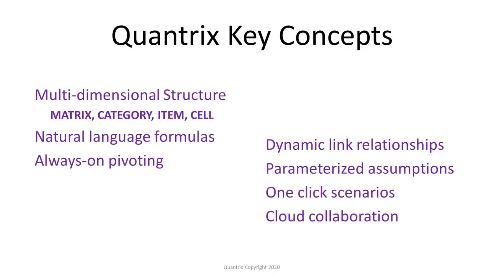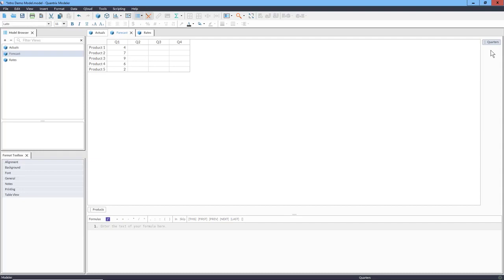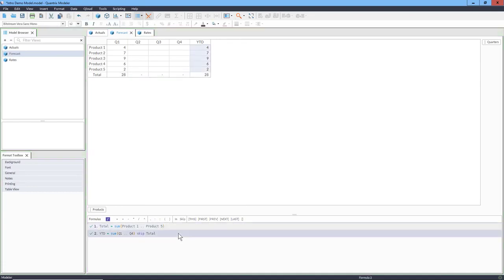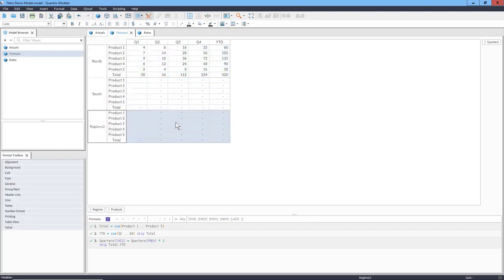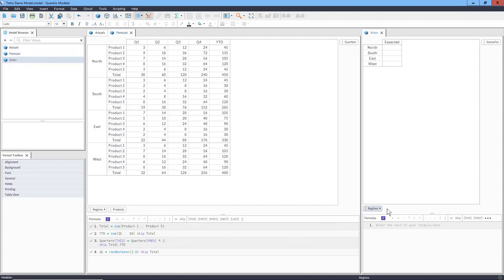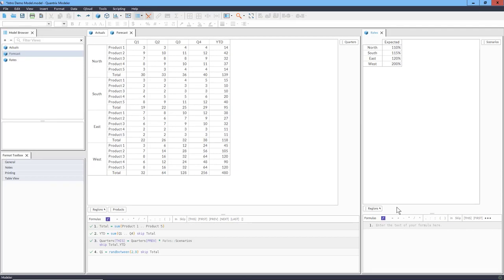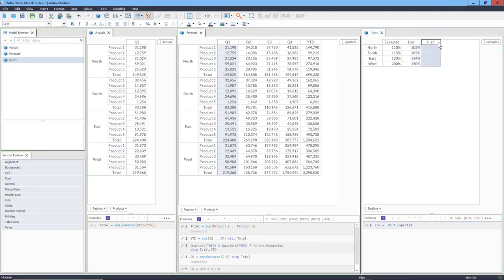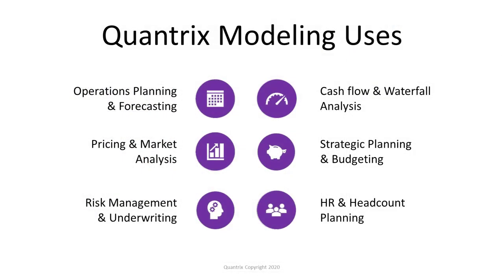Quantrix Introductory Demo Getting Started with Modeler Part 1